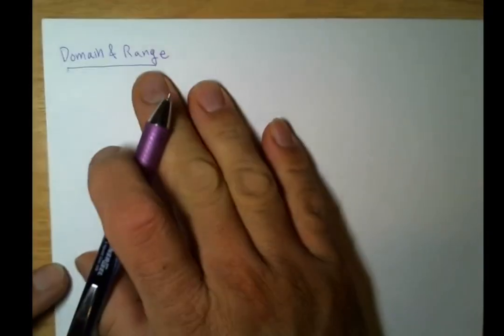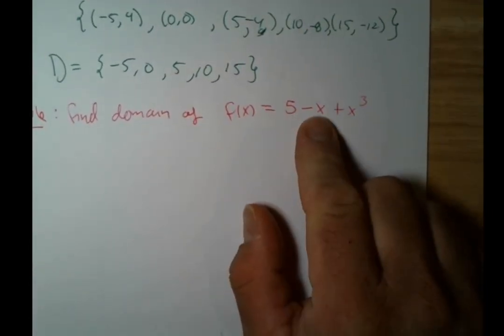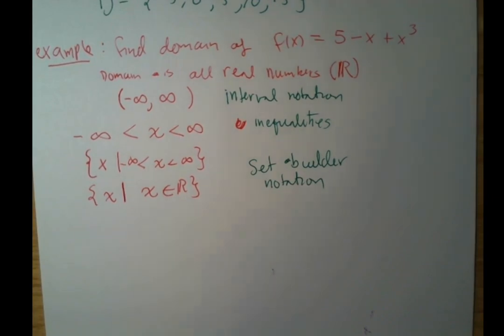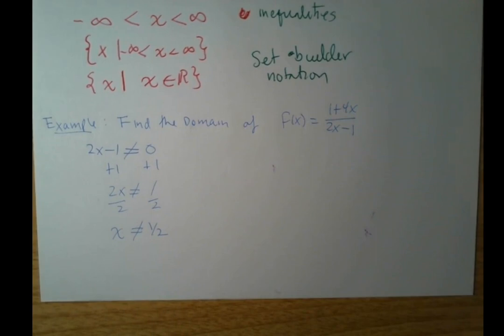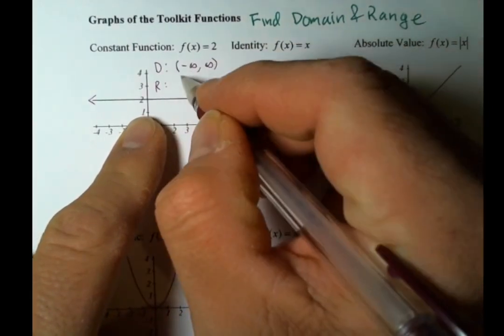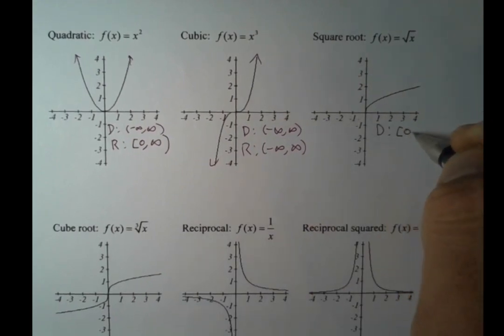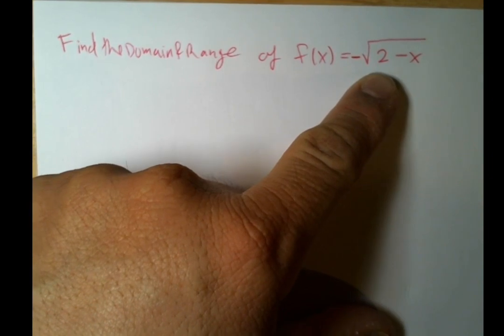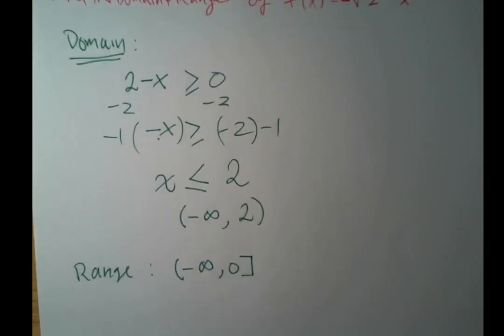MTH 20 Domain and Range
Video goes over finding domain and range